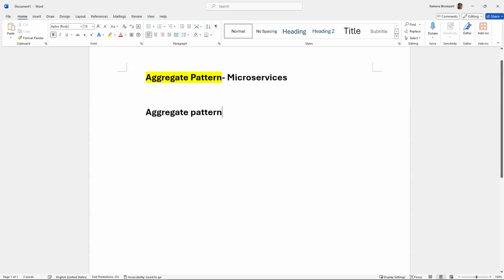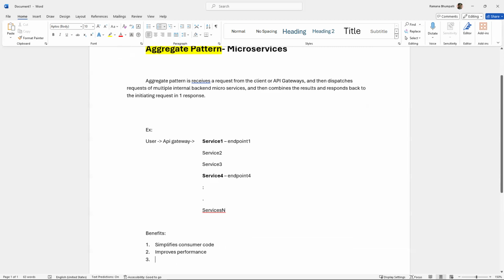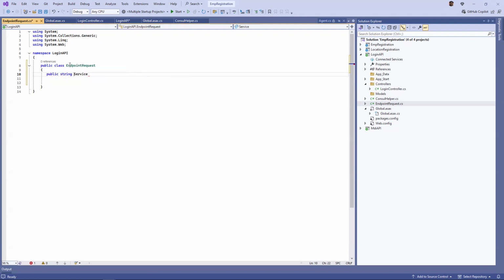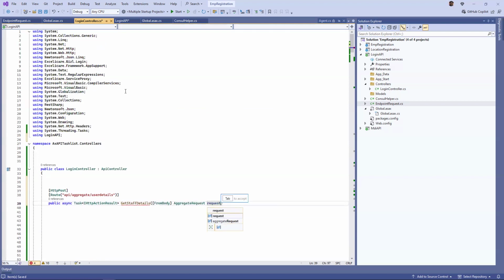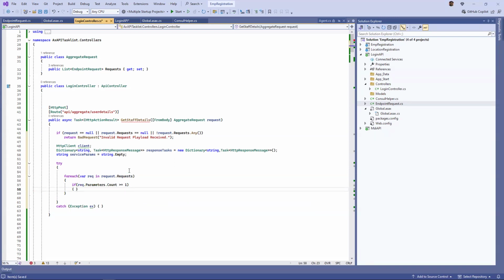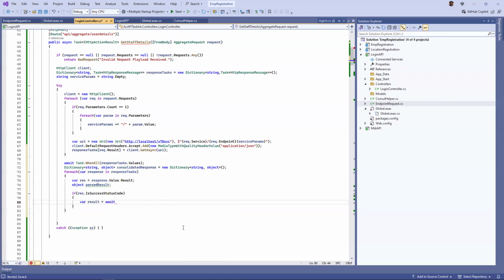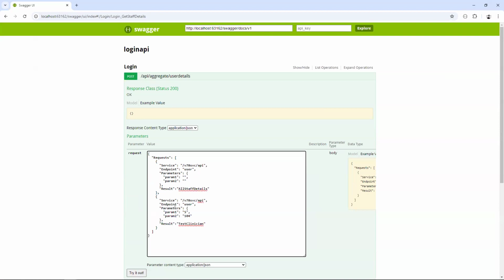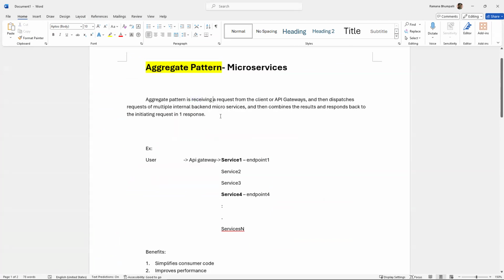Aggregate pattern in Microservices